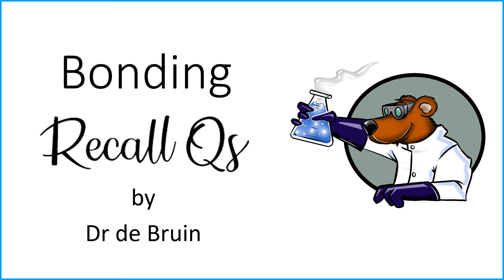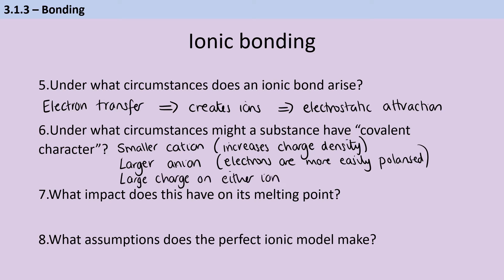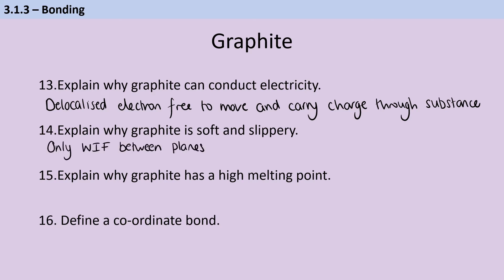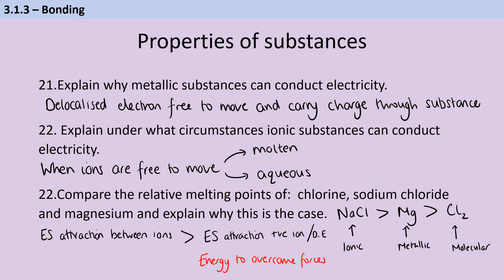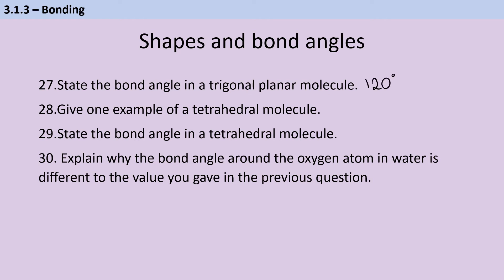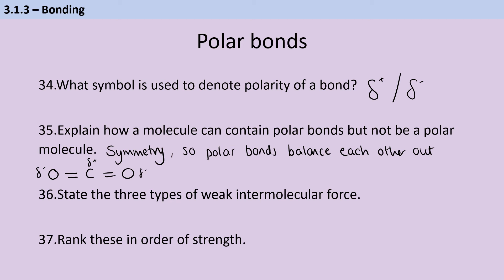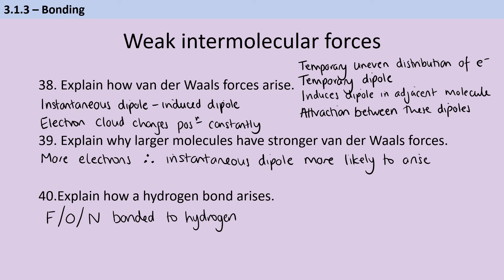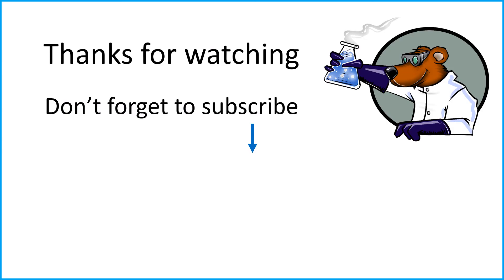Bonding - AS Chemistry - Recall Questions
This is a revision video for students taking the AQA A-level Chemistry (7405). This video covers the 3rd topic of AS Physical Chemistry: Bonding.

When starting your revision it can be helpful to ensure you've mastered the key facts and definitions from your specification, to ensure these don't trip you up while you're answering trickier applied questions.

and work through them. Then use this video to check your answers are correct. When you can do all of these, you're ready to move on to questions that ask you to apply your knowledge to new situations, or evaluate data.